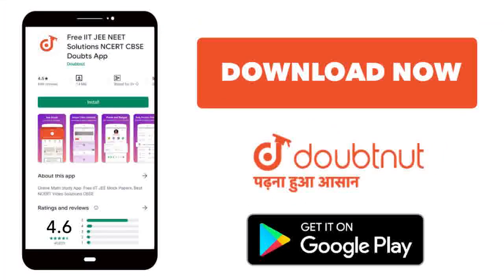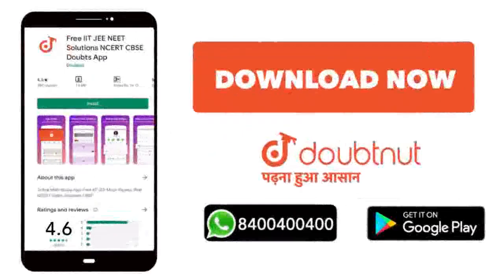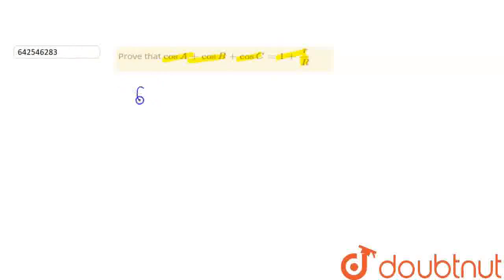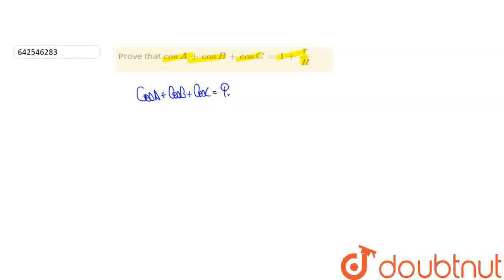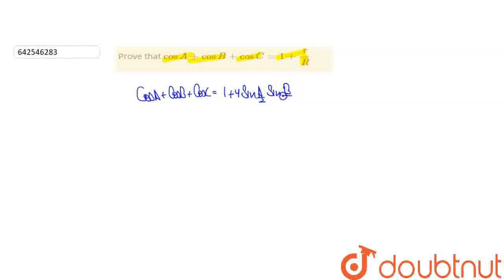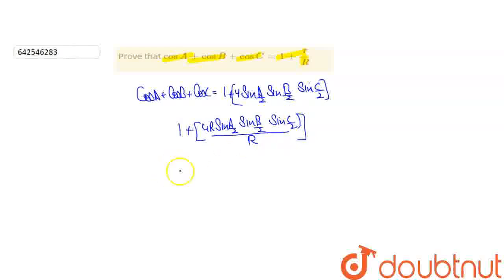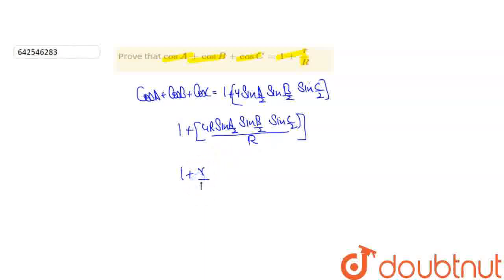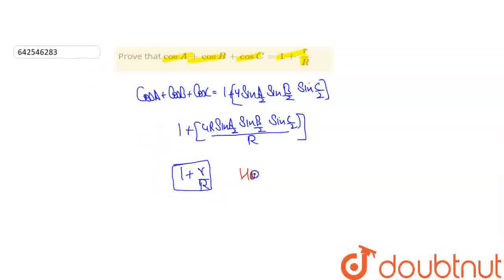Prove that cosA+cosB+cosC=1+r/R | CLASS 12 | PROPERTIES AND SOLUTIONS OF TRIANGLE | MATHS | Doub...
Prove that cosA+cosB+cosC=1+r/R
Class: 12
Subject: MATHS
Chapter: PROPERTIES AND SOLUTIONS OF TRIANGLE
Board:IIT JEE

👉 Have Any Query? Ask Us.